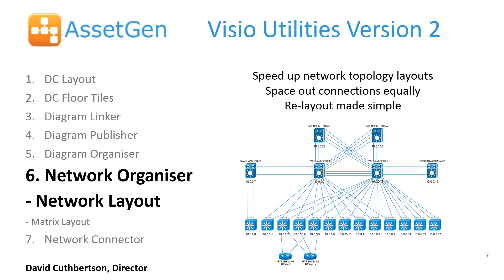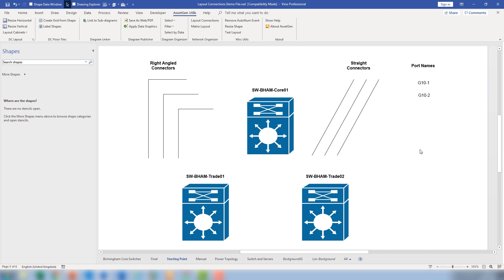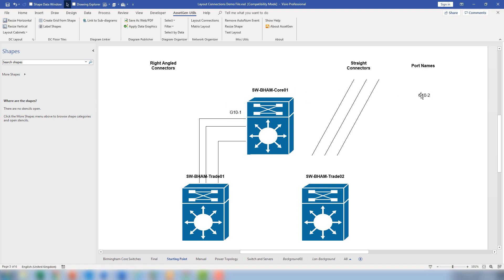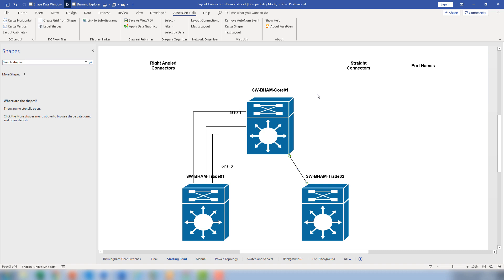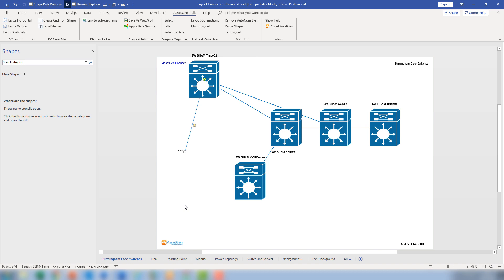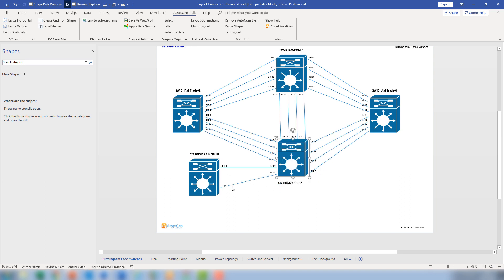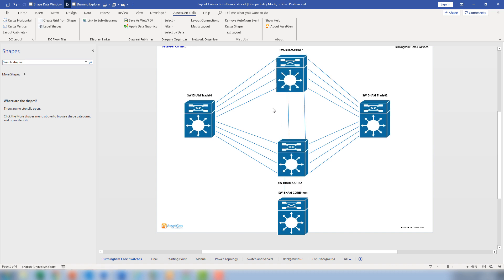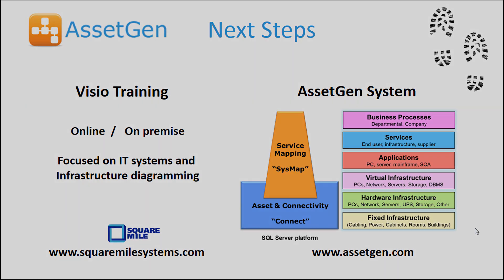AssetGen Visio Utilities - Network Organizer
This module of the AssetGen Visio Utilities add-in lays out network topology diagrams quickly and easily. Use this utility for diagrams such as:

LAN/WAN/SAN/Voice/Wireless/Power